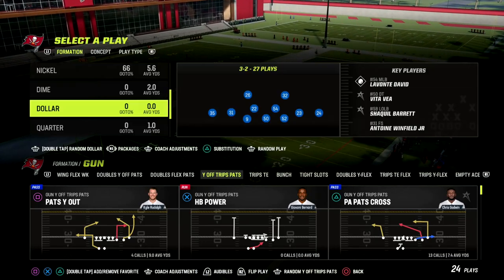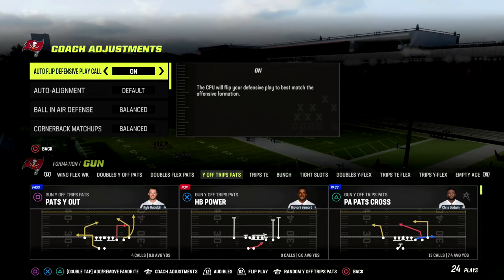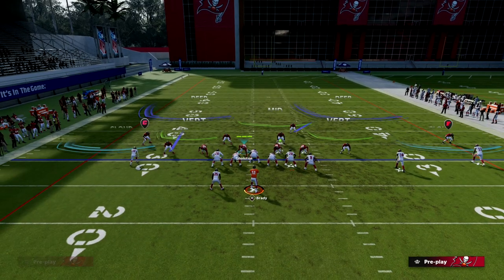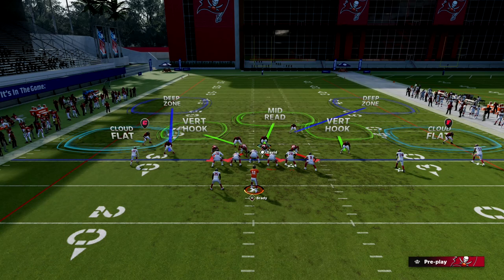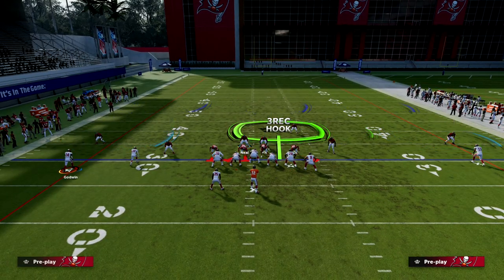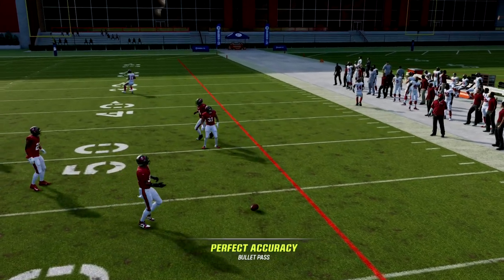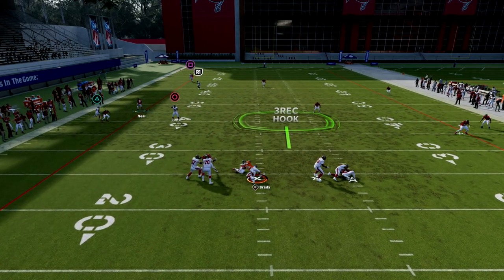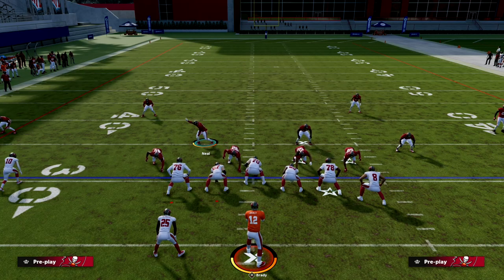This Is The BEST Defense To STOP AGG"s In Madden 23